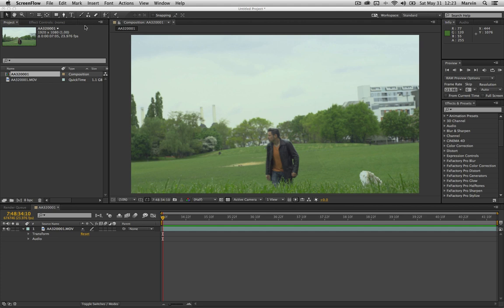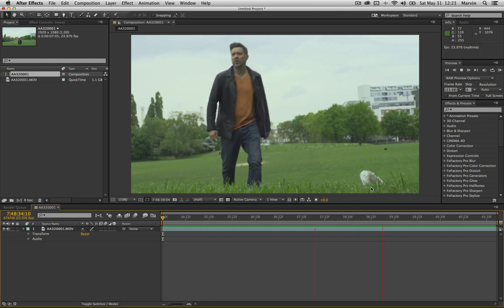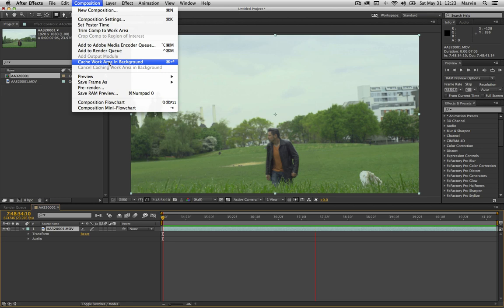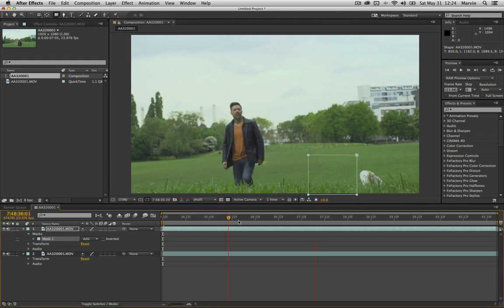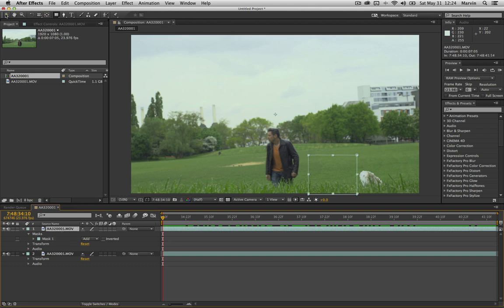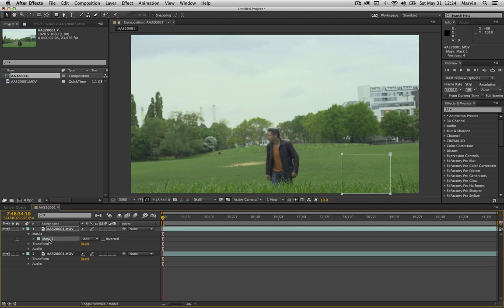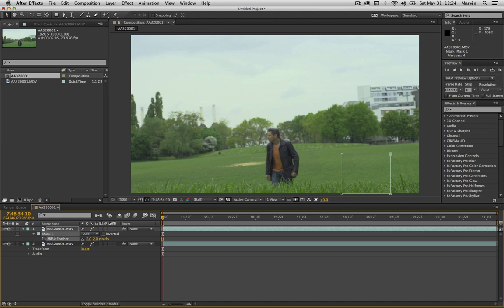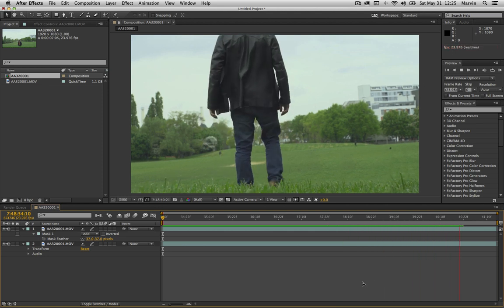VFX Tutorial - Object Removal in After Effects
For this shot we had to place a microphone very obviously into the frame, because we had no other way to place it.
Here I show you how I use After Effects to remove the microphone from the grass, and leave me with a clean frame.
This technique can be used for all kinds of elements you would like to cover up or remove from your scene.